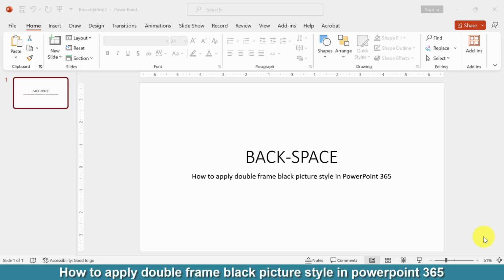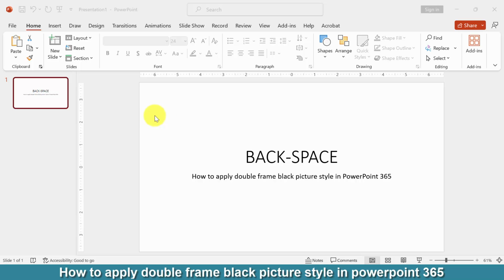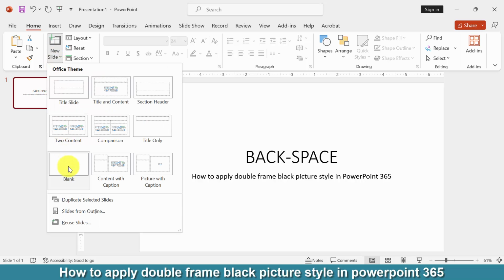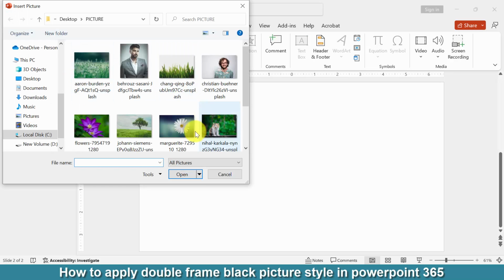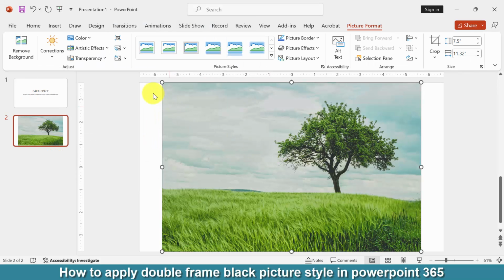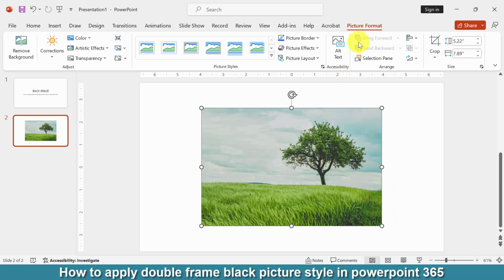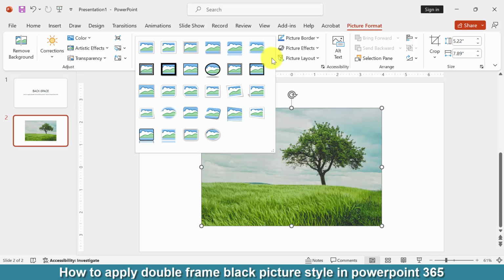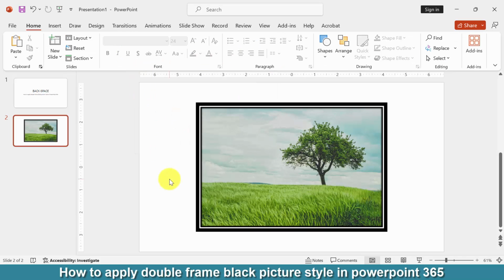How to apply double frame black picture style in PowerPoint 365